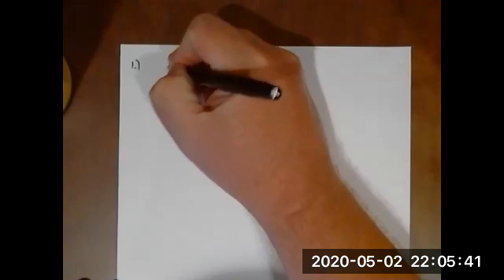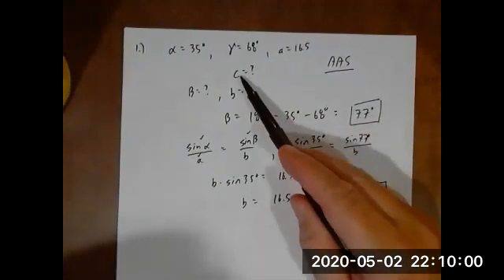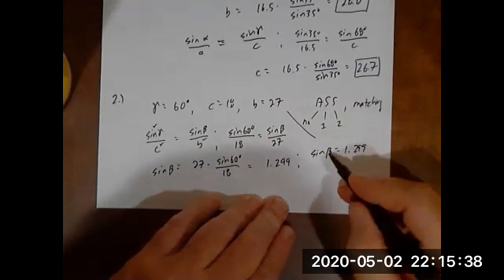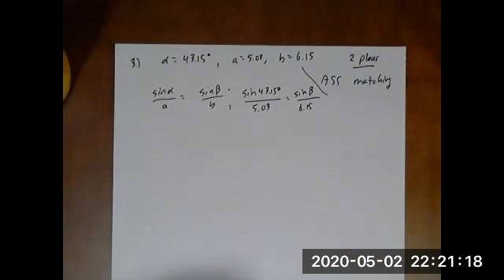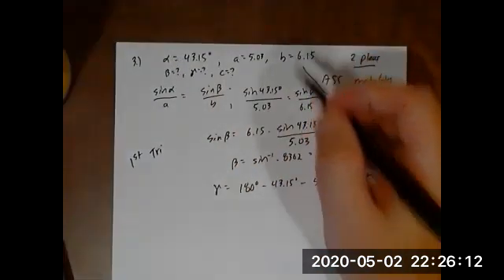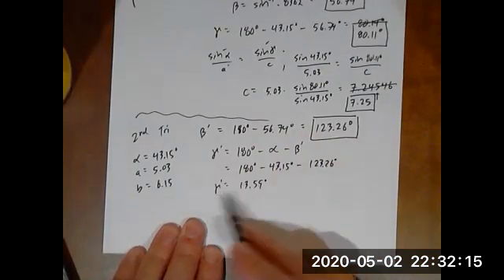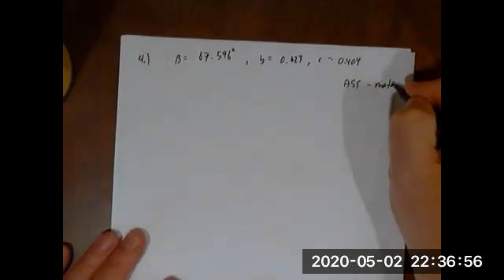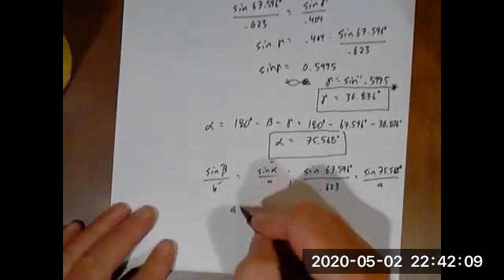MATH137 Virtual Test #4 Review Pt 1